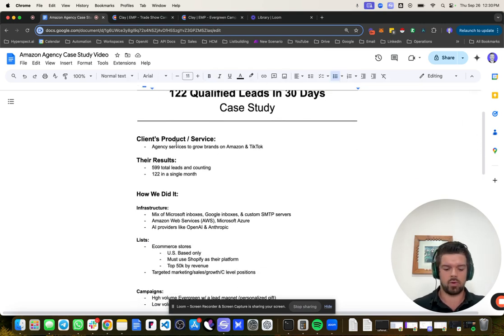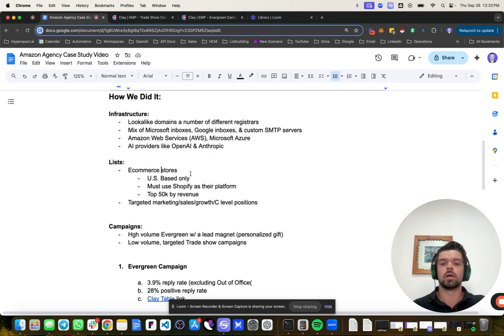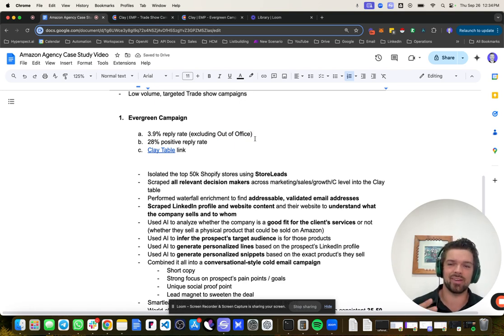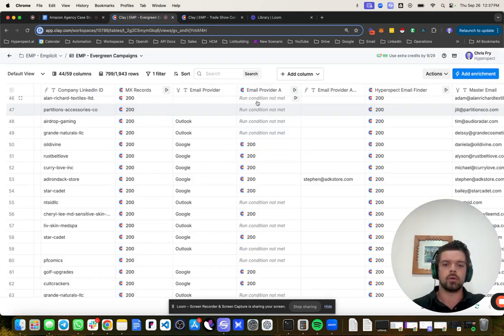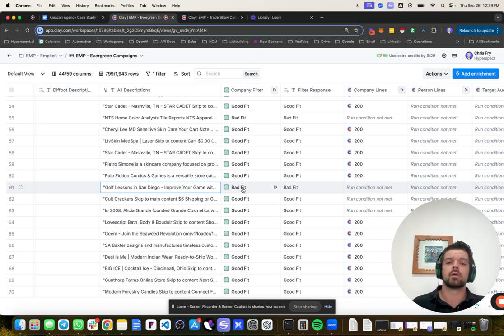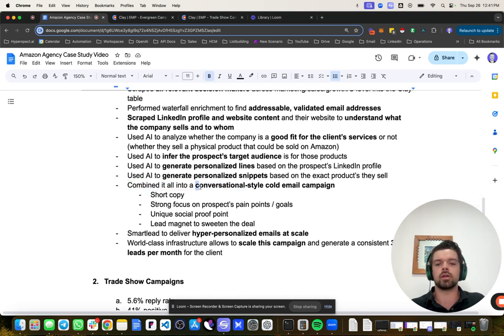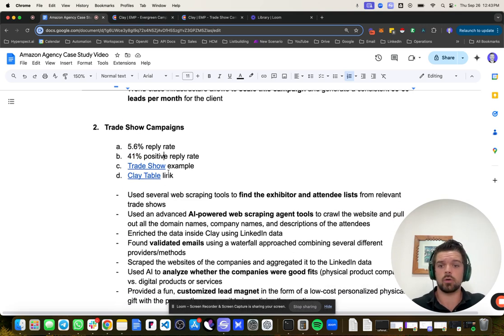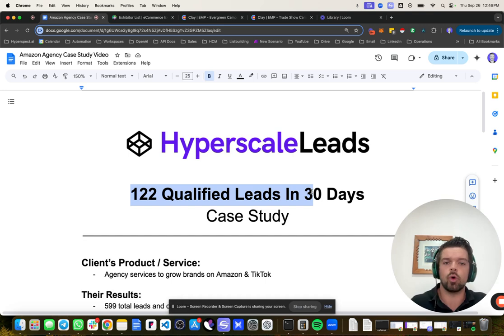122 Qualified Leads In 30 Days for Amazon / TikTok Agency [2024 Cold Email]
A detailed walkthrough and case study of how we generate 122 leads for an Amazon & TikTok Shops agency through personalized outreach at scale in Smartlead, Clay, & other tools.